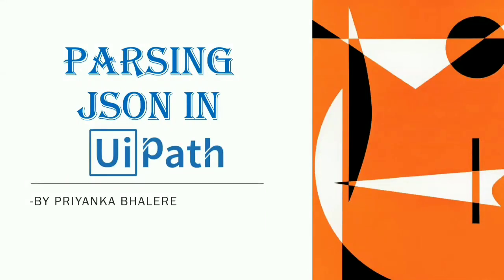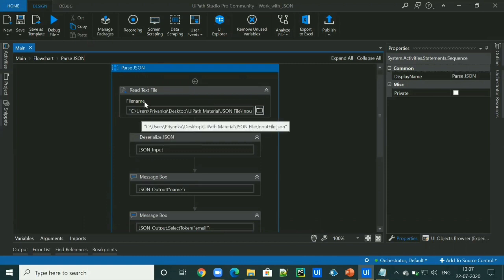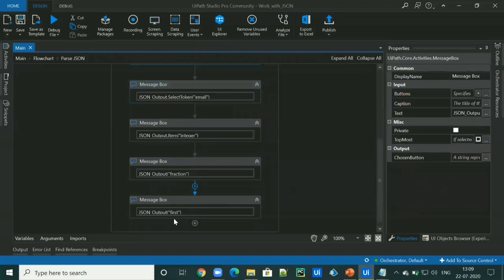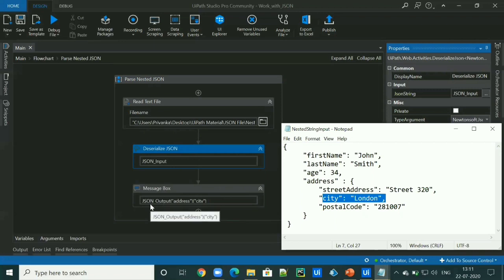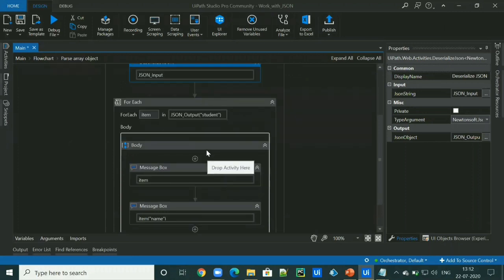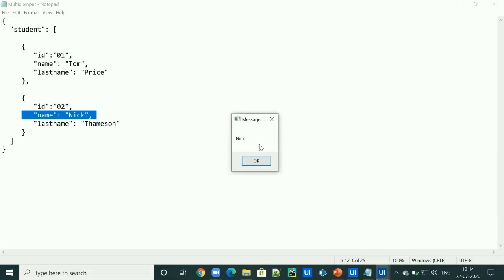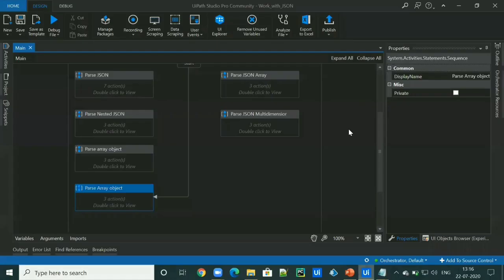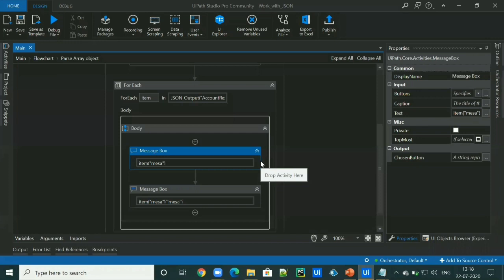JSON Parsing In Uipath - Part 2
In this video, you will learn how to parse different JSON object format using Deserialized Json activity.

Please find below the link for part 1 - JSON Introduction